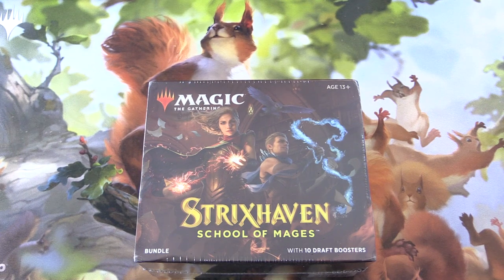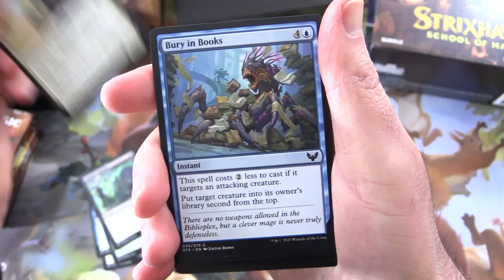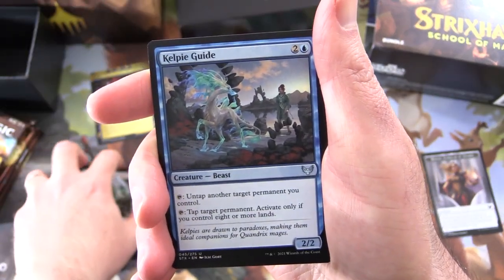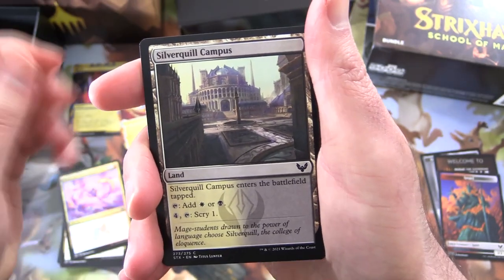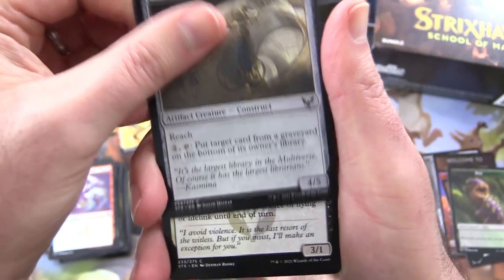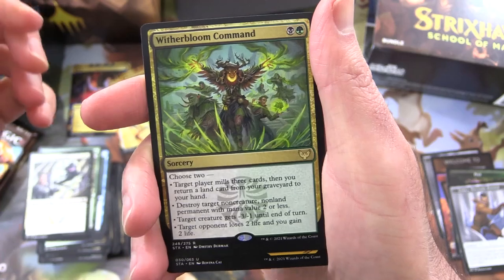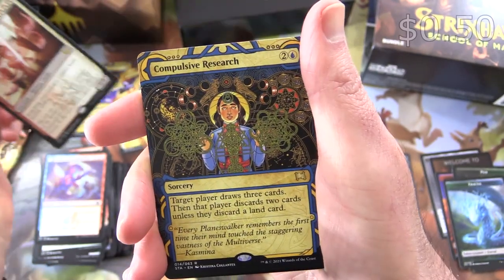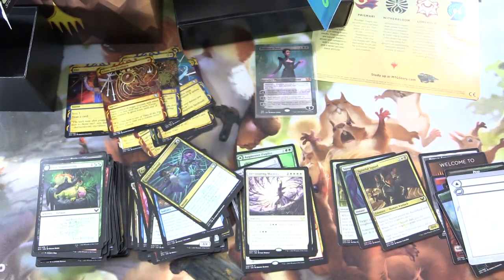Strixhaven: School of Mages Bundle - NICE PULLS!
Unpacking another Magic the Gathering Strixhaven: School of Mages Bundle / Fatpack. What tasty goodness will we find within? Let's find out!